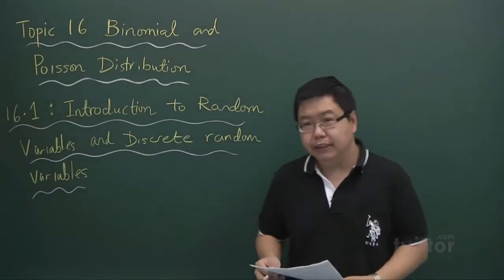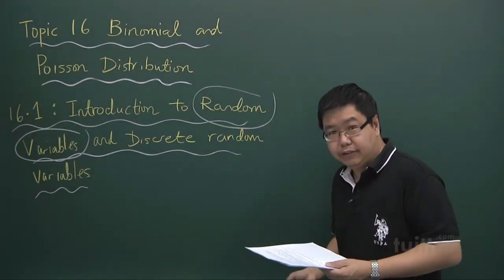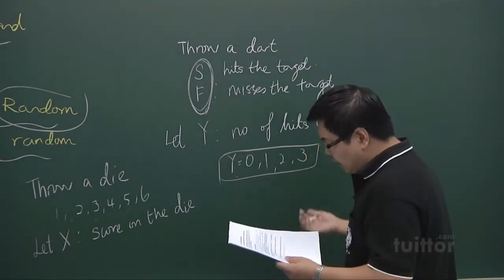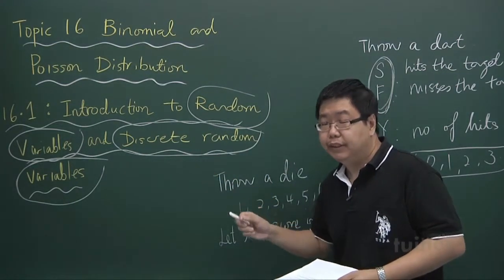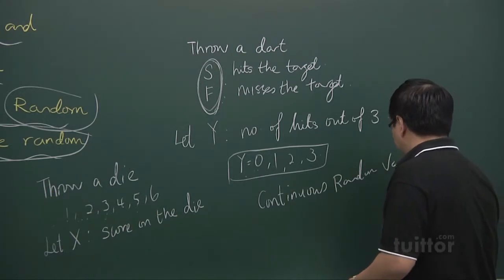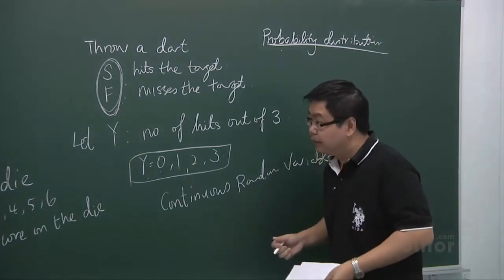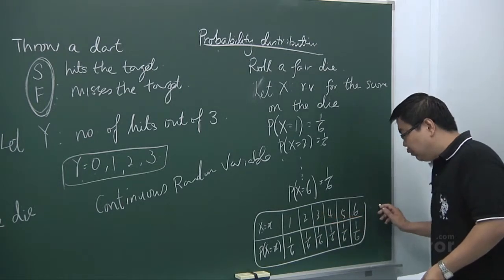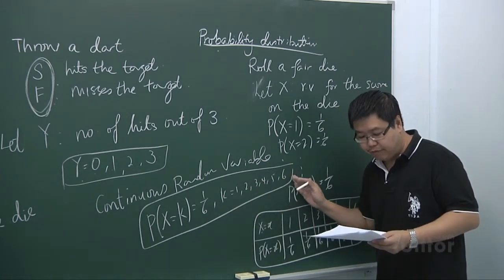JC Mathematics H2 - Topic 16 Binomial and Poisson Distribution Demo Video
Topic 16  Binomial and Poisson Distribution Demo Video